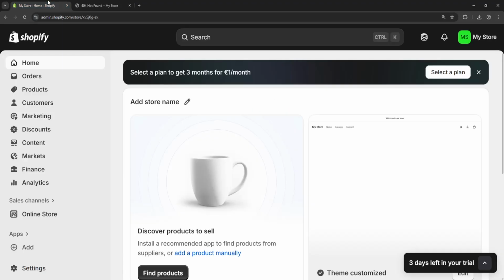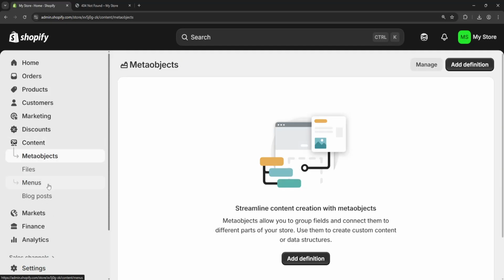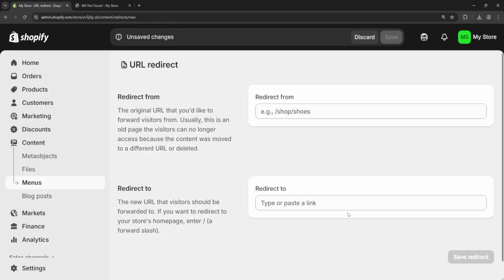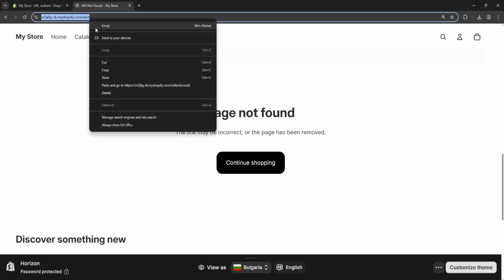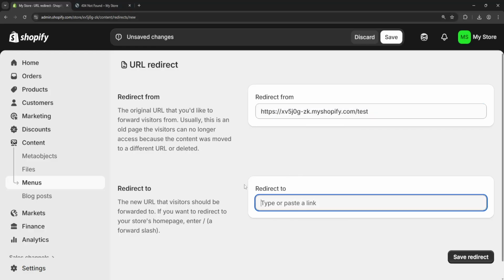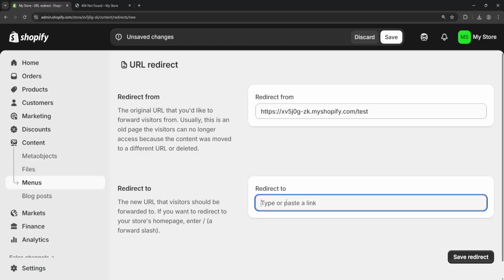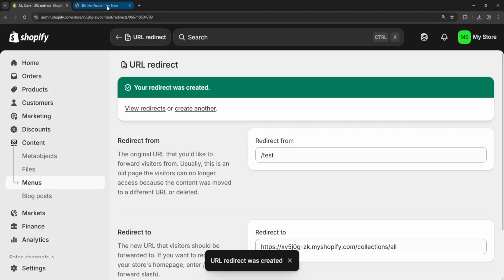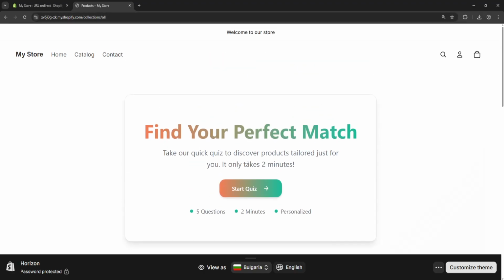How To Fix Shopify Error 404 - FAST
In this video I show you how to fix Shopify error 404. If you want to learn how to troubleshoot the "page not found" 404 error on your Shopify website then this is the tutorial for you.